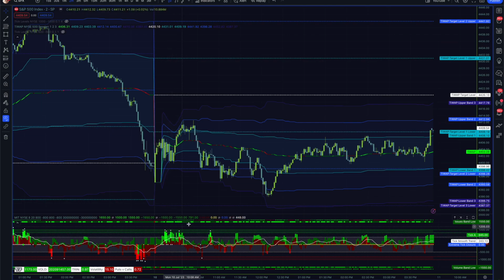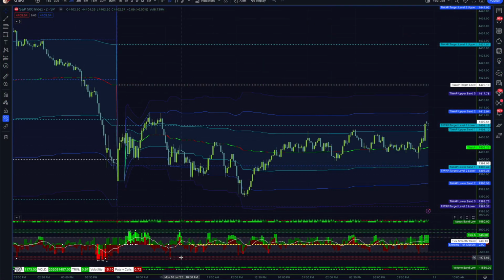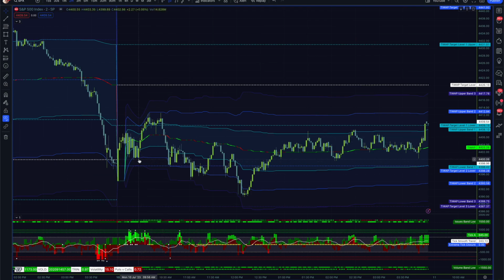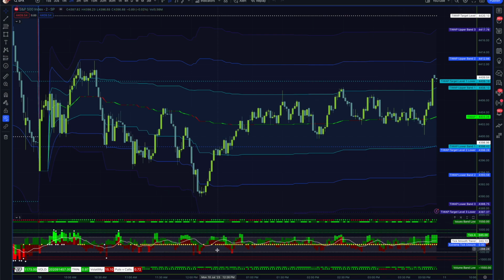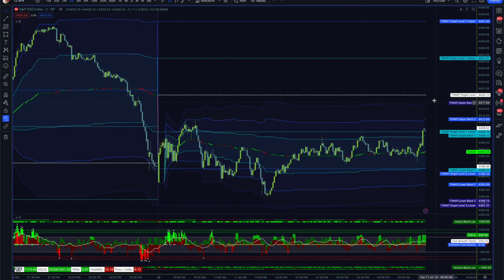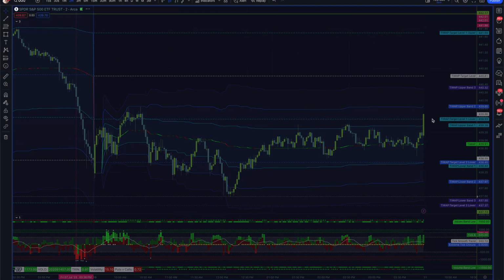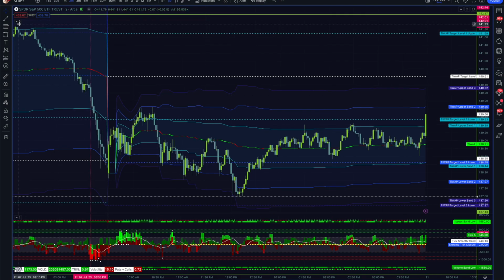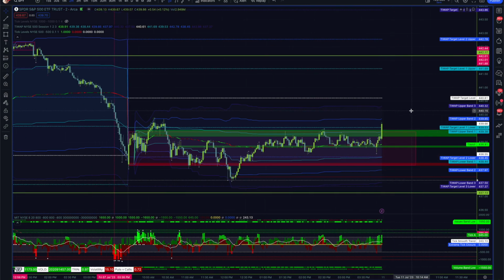SPY Market Internal Review - July 10th 2023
A TRIN balance day, I discuss the best way to position off of a TRIN balance day given my experiences, how to use std dev price targets from previous session when we're within range, and more.

Also a bit of a peek into VOLD and projections for tomorrow July 11th, 2023.